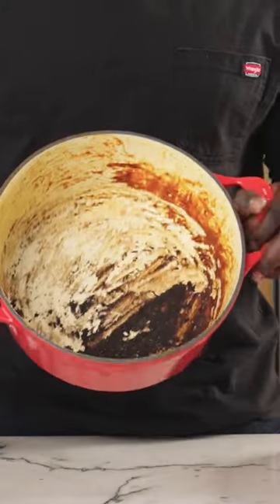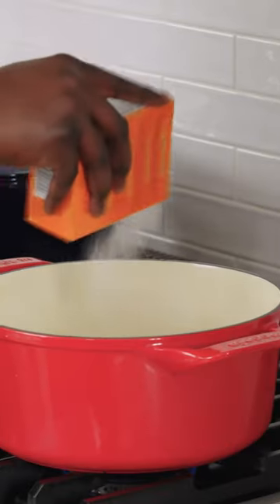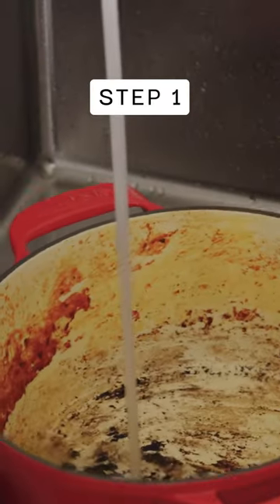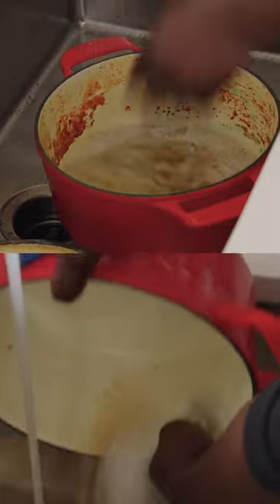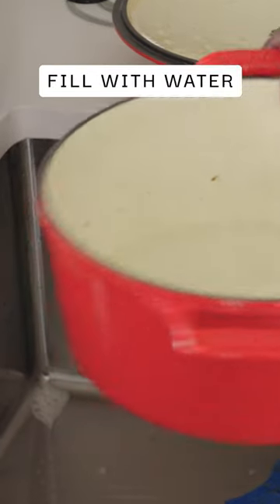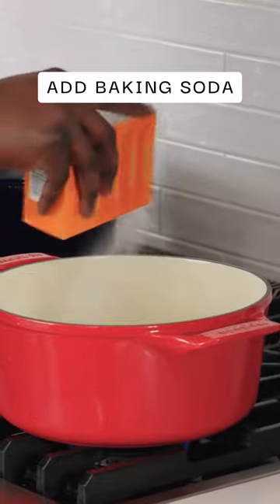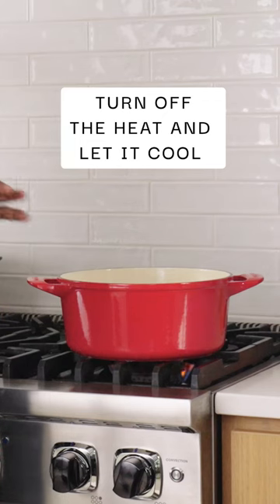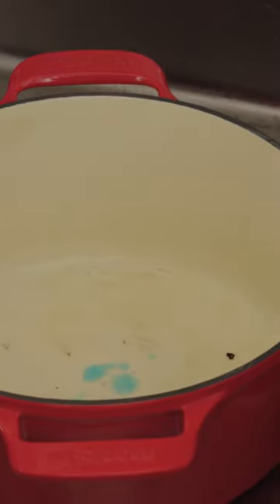How To Clean Your Dutch Oven | Made In Cookware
This week, Steve is back to help you master the art of cleaning your Enameled Cast Iron Dutch Oven. Whether your mess is newly burnt on food or a polymerized, weeks-old residue, Steve’s simple technique uses products you most likely have on hand to help return your Enameled Cast Iron to its original beauty. Watch now to make your Dutch Oven shine.